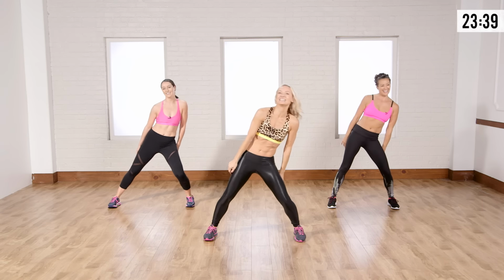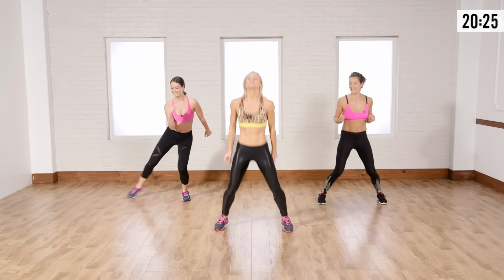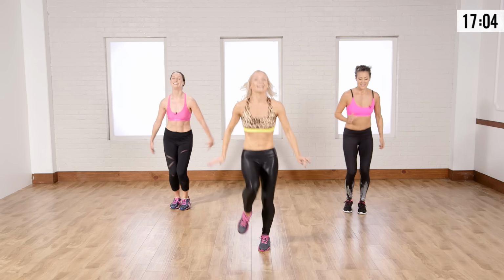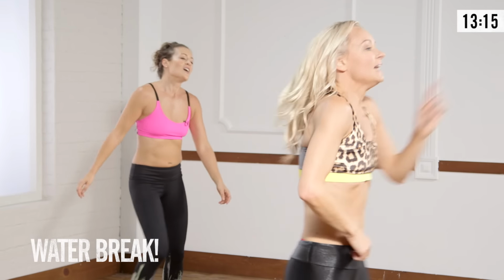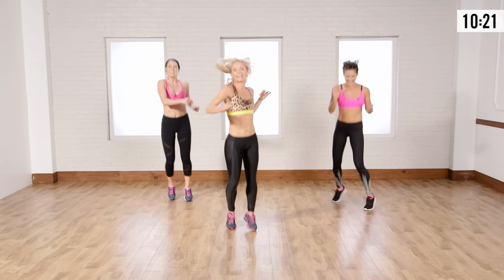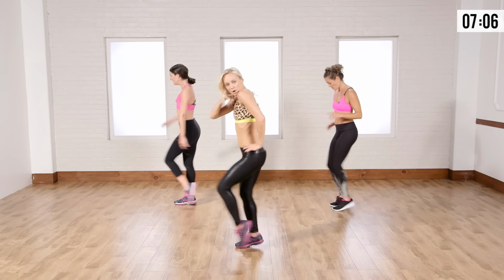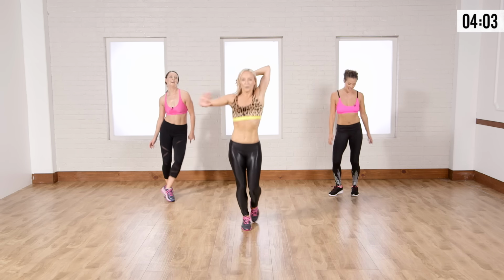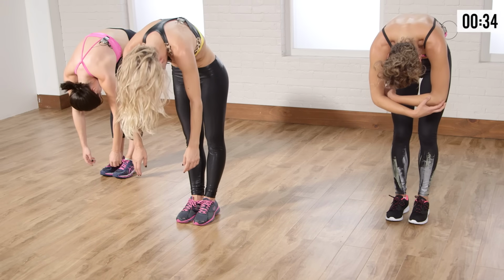The Cardio Dance Workout Celebs Love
POPSUGAR Fitness offers fresh fitness tutorials, workouts, and exercises that will help you on your road to healthy living, weight loss, and stress relief.  Check out Class FitSugar, our do-it-along-with-us real-time workout show hosted by Anna Renderer who will inspire you to sweat alongside fitness experts and Hollywood’s hottest celebrity trainers. Class FitSugar regularly covers the most buzzed-about workout classes and trends, including the Victoria's Secret workout, Tabata, P90X, Bar Method, and more. If you love this workout, you can find more from Simone on her Glow shop